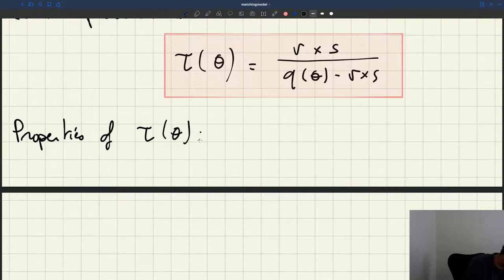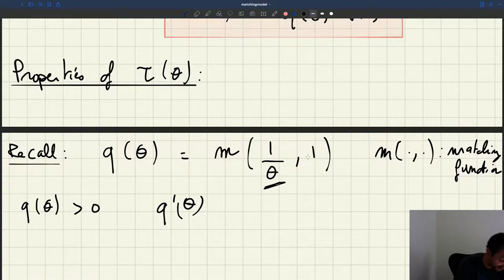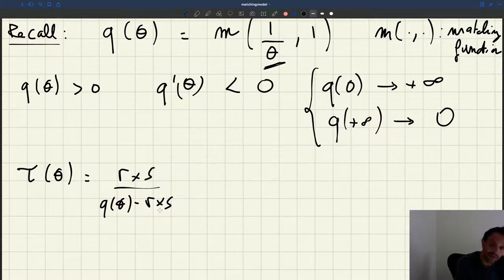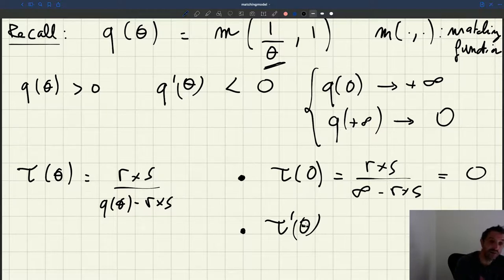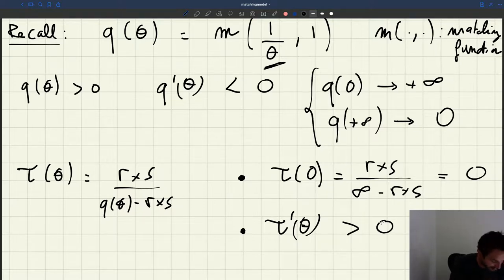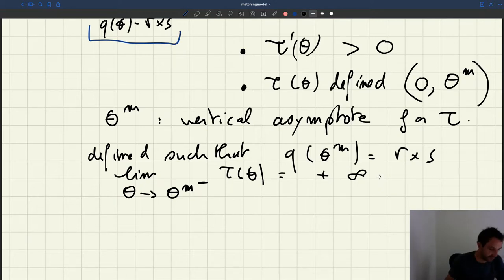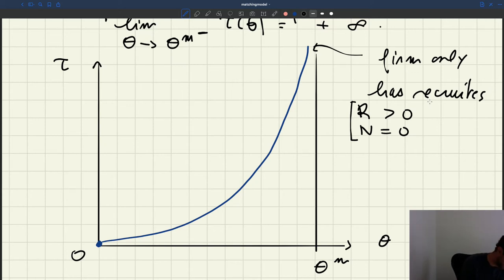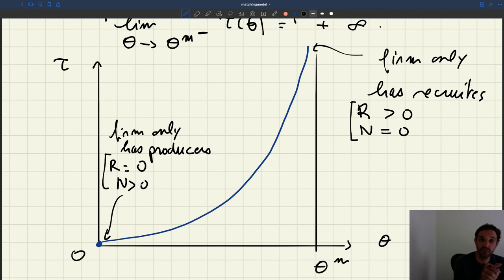v20. Properties of the Recruiter-Producer Ratio